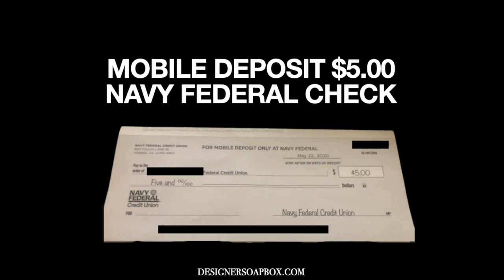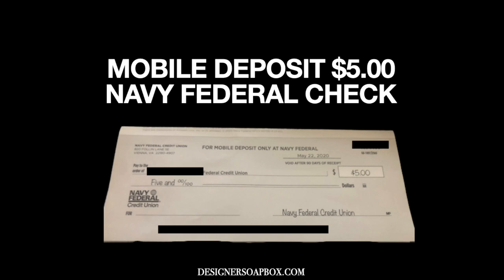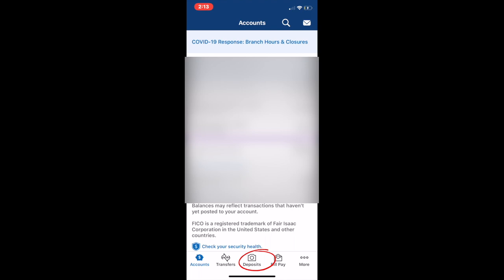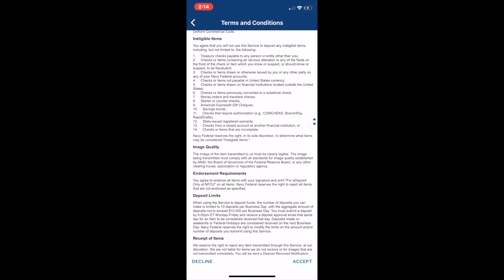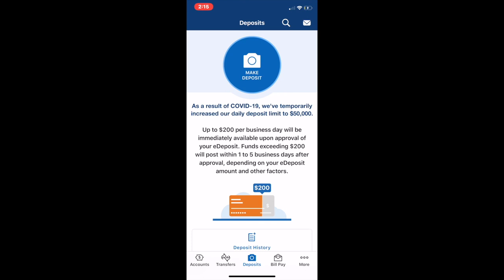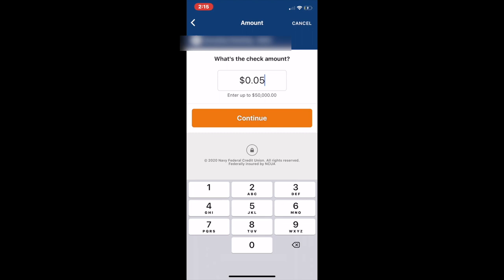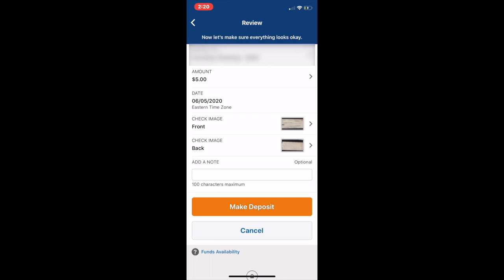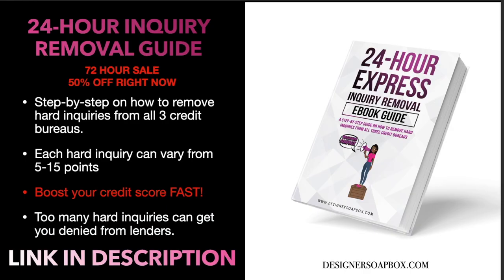Navy Federal sent me FREE Money To Deposit into My Account!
So, Navy Federal Credit Union sent me free money to deposit into my account!

In this video, I will discuss and show the how-to-steps to use the mobile deposit feature in the Navy Federal App to help me deposit the FREE money, i got!

🔥 𝗛𝗢𝗪 𝗧𝗢 𝗚𝗘𝗧 𝗔 𝗖𝗥𝗘𝗗𝗜𝗧 𝗖𝗔𝗥𝗗 𝗪𝗜𝗧𝗛 𝗔𝗡𝗬 𝗖𝗥𝗘𝗗𝗜𝗧 𝗦𝗖𝗢𝗥𝗘 𝗚𝗨𝗜𝗗𝗘

🔥 𝗘𝗔𝗦𝗬 𝗔𝗣𝗣𝗥𝗢𝗩𝗔𝗟 𝗖𝗥𝗘𝗗𝗜𝗧 𝗖𝗔𝗥𝗗 𝗚𝗨𝗜𝗗𝗘!

I have tons of videos on best credit union called Navy Federal Credit Union, I spill the tea on how to obtain Navy Federal Credit Cards and get those credit card high limits. I also share tips and tricks on how to successfully build your credit fast and offer the famous 24-hour inquiry removal guide on how to remove hard inquiries from credit report. I also share a lot of gems on how to build business credit, my thoughts about the Equifax, Transunion and Experian, make income online and how to build websites on your own.